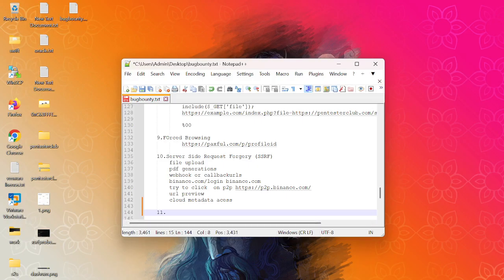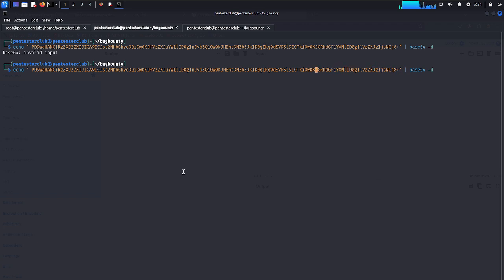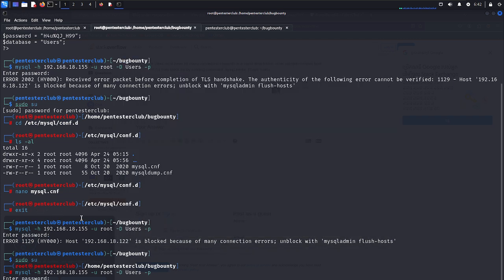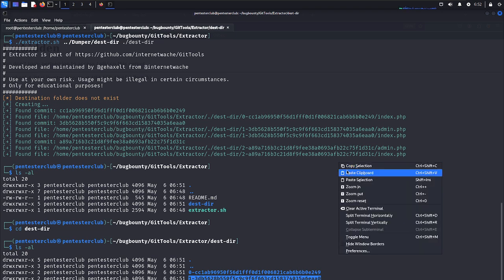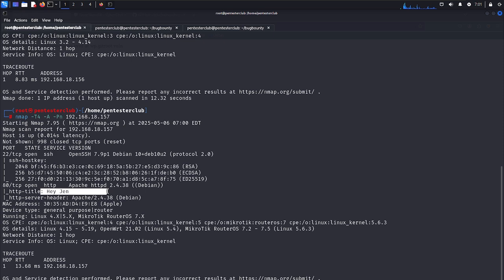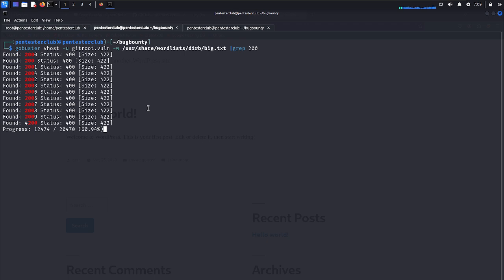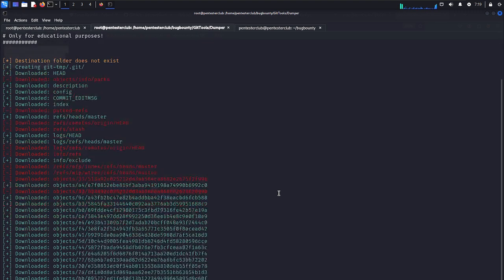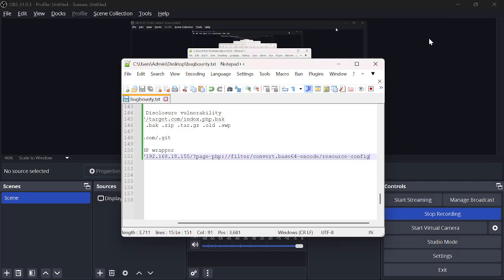How Exposed Source Code Can Lead to RCE 💥 | Bug Bounty Guide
🧠 Source Code Disclosure in Bug Bounty | Full Guide + Real-World Exploits 🔍

In this video, we explore one of the most overlooked yet powerful vulnerabilities in the bug bounty world — Source Code Disclosure. Leaked source code can lead to everything from authentication bypass to full remote code execution (RCE), and this is your chance to learn how bug bounty hunters turn it into $$$!

🎯 What you'll learn:
✅ What is Source Code Disclosure?
✅ Common causes (e.g., Git folders, .env files, backups)
✅ How to detect and exploit leaked source code
✅ Real bug bounty examples + payout details 💰
✅ Tools, payloads, and recon techniques
✅ Tips for reporting and maximizing impact

💡 Whether you're a beginner or a seasoned hacker, this guide will help you spot what others miss and turn code leaks into serious security findings.

📌 Timestamps:
00:00 – Intro
01:20 – What is Source Code Disclosure
03:40 – Real-World Examples
06:00 – Exploiting Leaked Code
09:15 – Tools & Techniques
12:00 – Writing a Bug Report
14:30 – Final Thoughts

🧰 Tools featured: GitTools, dirsearch, Burp Suite, waybackurls, GitHub Dorks, and more.